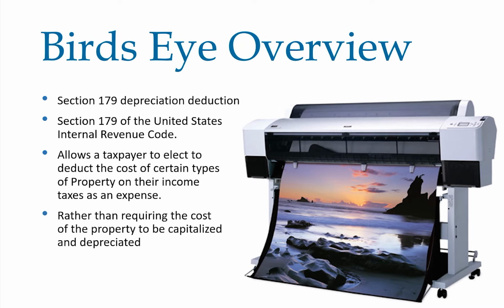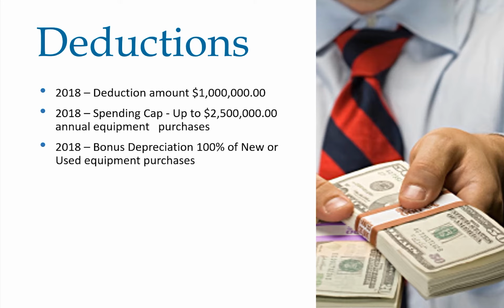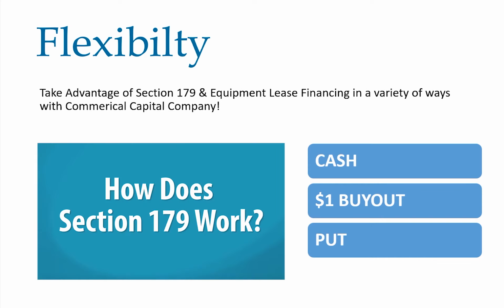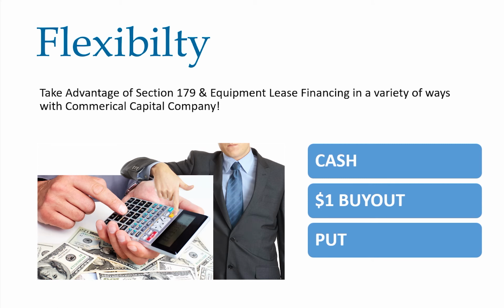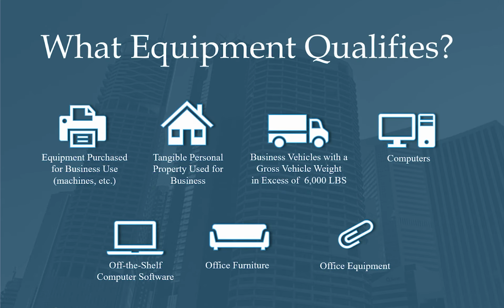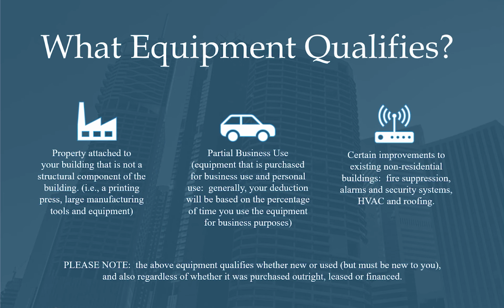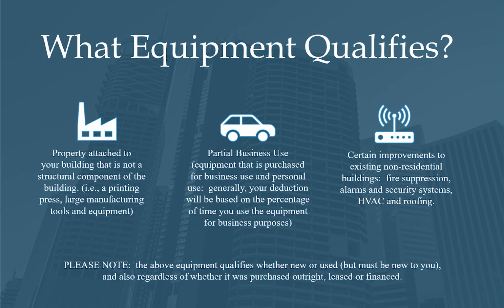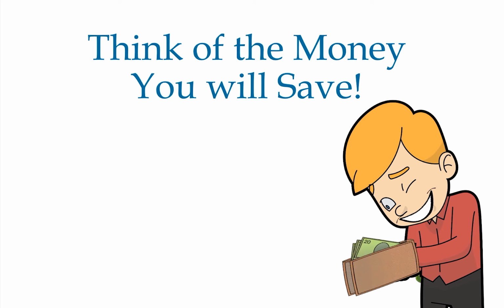Section 179 Information for Businesses - CCCKC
This presentation is an overall, “birds-eye” view of the Section 179 Deduction. For more details on limits and qualifying equipment, as well as Section 179 Qualified Financing, please visit us our

Topics Covered:

•What is the Section 179 Deduction
• Limits of Section 179
• Who Qualifies for Section 179?
• What’s the difference between Section 179 and Bonus Depreciation?

Commercial Capital Company, LLC | Corporate Headquarters